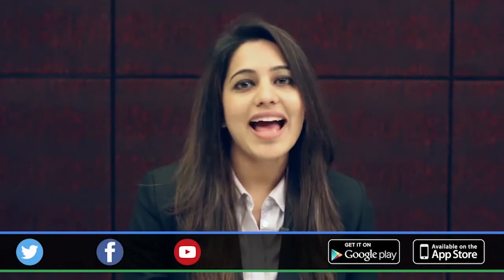"Effective Clinical Practices To Manage Diabetic Foot” by Dr. Arun Bal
Patients with diabetes mellitus are prone to multiple complications of diabetic foot. This complication has shown an increasing trend over previous decades. Early management of diabetic foot needs education, blood sugar control, wound debridement, advanced dressing, offloading, advance therapies and in some cases surgery.

In this exclusive Docplexus KOL interview, eminent diabetic surgeon, Dr. Arun Bal Talks about, “Effective Clinical Practices To Manage Diabetic Foot”.

About Docplexus:
Docplexus is an online community consisting of more than 300K Allopathic Doctors in India. On Docplexus, doctors share their opinions, discuss key trending issues related to medical fraternity and discuss patient cases for better healthcare outcomes.